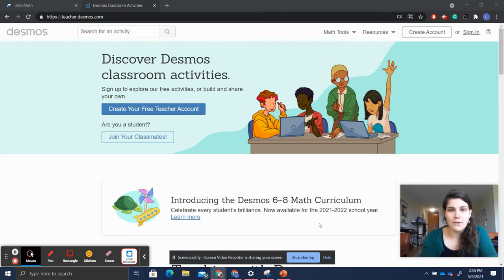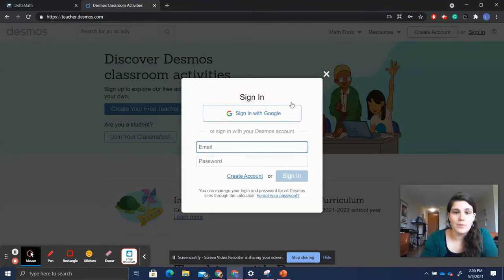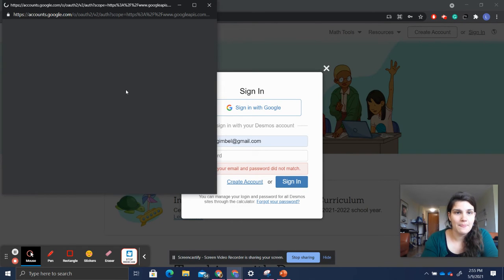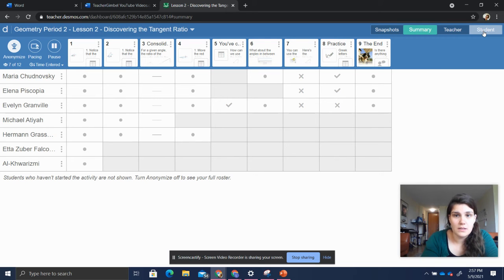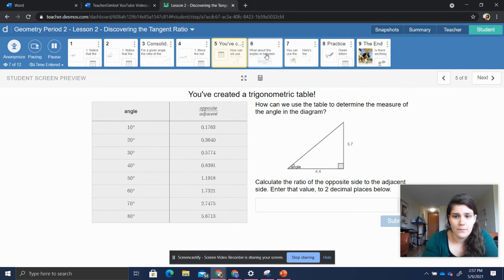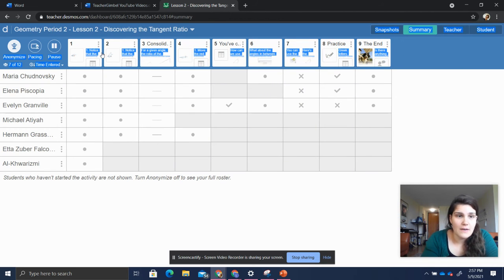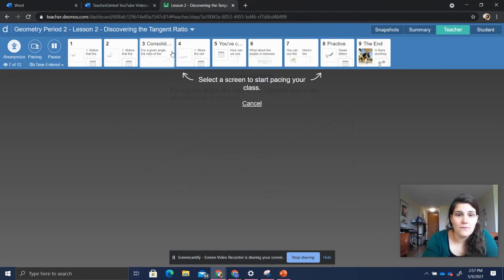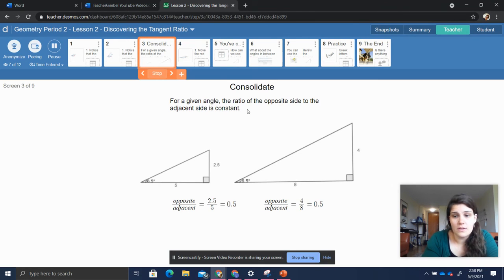Using TeacherDesmos Effectively in your Classroom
This video talks about best practice of using a virtual laboratory based on the research done by Ton de Jong in the paper Instruction Based on Computer Simulations and Virtual Laboratories.

I focus on Desmos as teaching tool and how to ensure you are guiding your students properly through the platform.